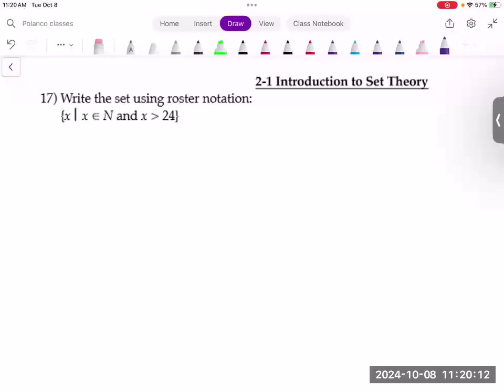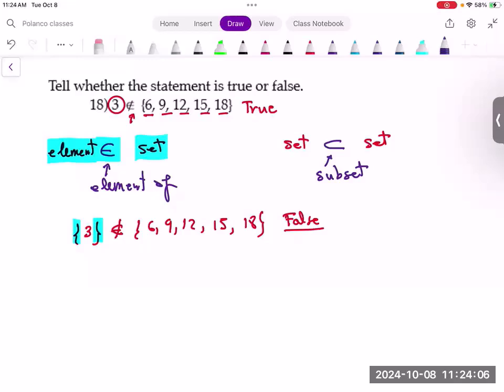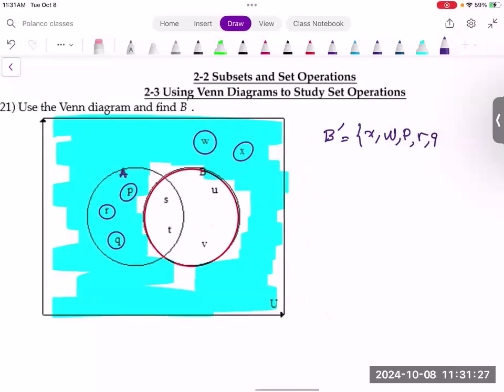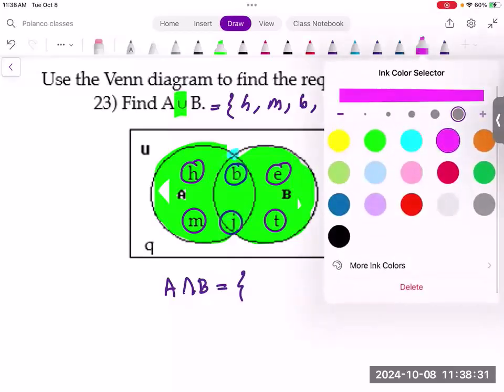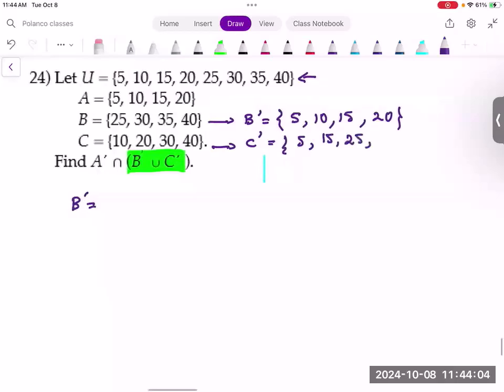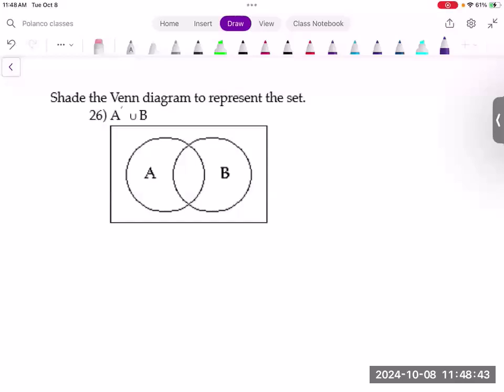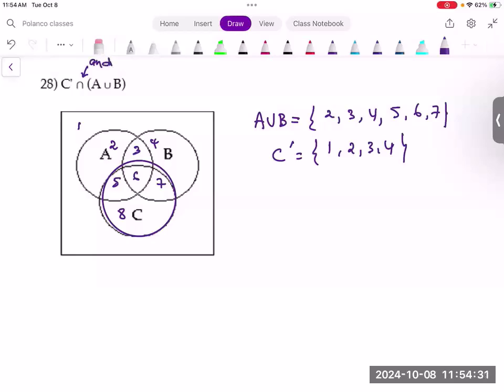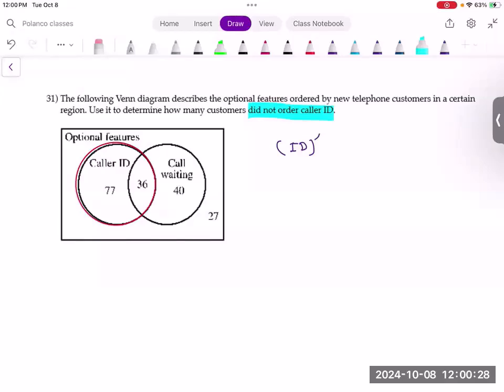Exam 1, MAT 108 Review Question (17 to 31)